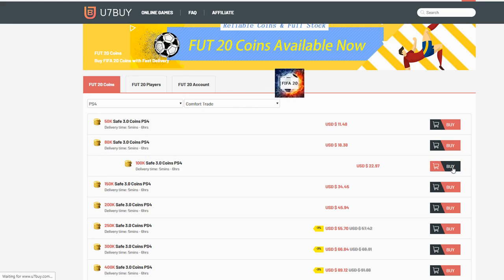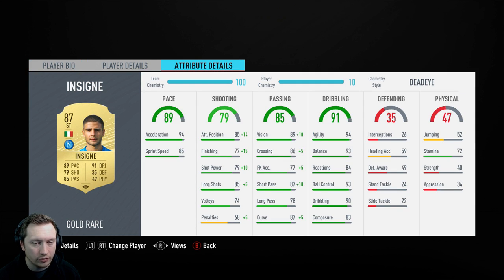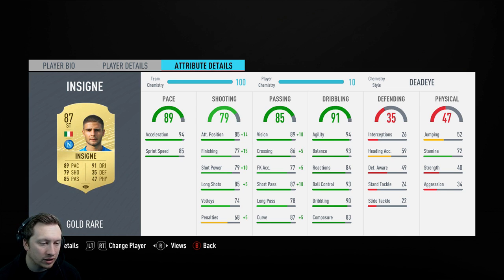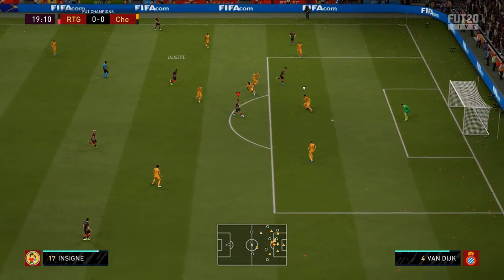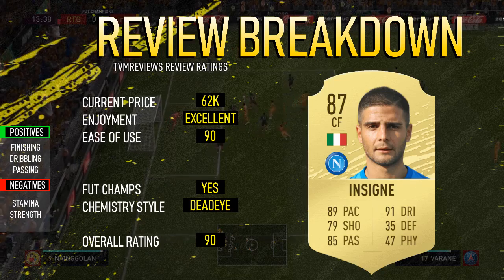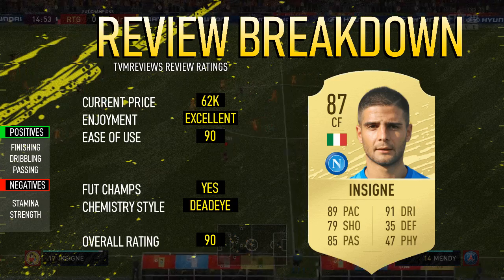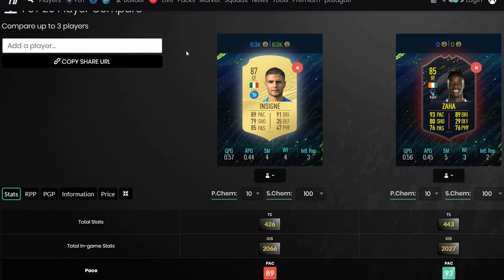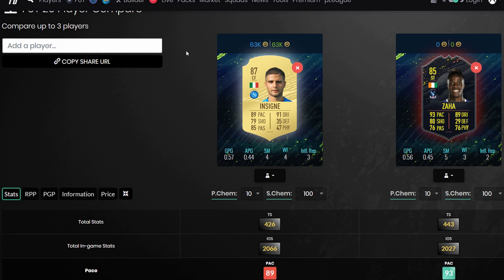INSANE STRIKER FOR 60K !! FIFA 20 PLAYER REVIEW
★ Ben Thompson
★ Ibrahim Wee
★ Alex Dhir
★ MultiplayerHD
★ Big Dog Gaming 13
★ Marc Rollinson
★ Ignas Naujalis
★ TheDavid449
★ Mohac Yucel
★ Mr Dolphin1313
★ Jake Logue
★ iluchszz
★ Daniel Hughes
★ BwareHD
★ Alexander Garcha
★ Joey Whitwell
★ LDQV
★ Izko
★ Ken Ross

WHAT TYPE OF VIDEOS DO I MAKE?